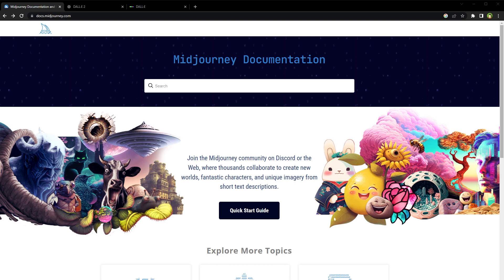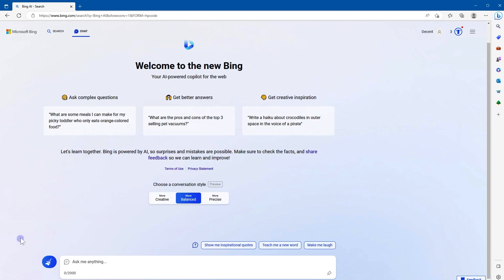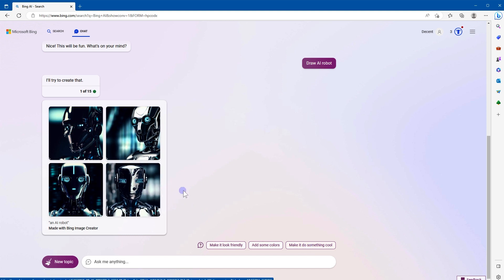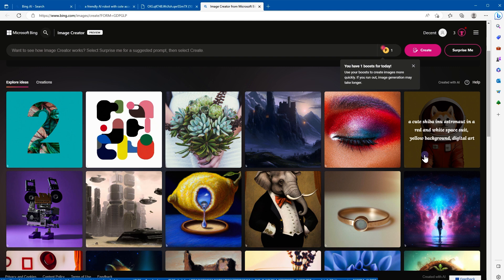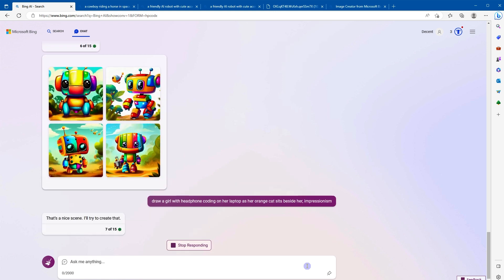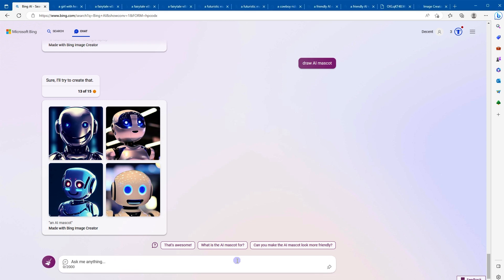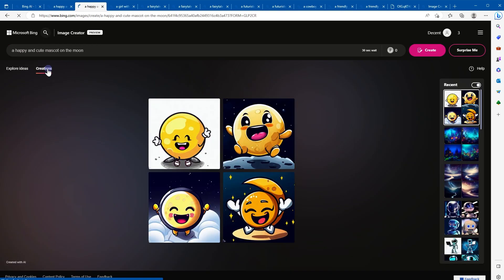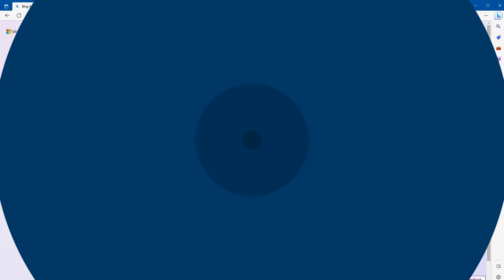Draw Free AI Images from Text using Bing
You can generate text, articles, images, art and more using AI. Every tool is integrating AI into its services. OpenAI, Adobe, Canva, Microsoft and more. You may already have used MidJourney or Dall-e. To use MidJourney, you have to use discord and on MidJourney, prompting is relatively tricky. I am going to show you an easy way to generate beautiful AI images and characters using Bing and Microsoft Edge web browser. Bing can draw AI images from Text. You can draw free AI images using Bing chat. Learn what is Bing image creator. Draw images from given text using AI. Generate images from text using AI.

Launch Microsoft Edge and go to bing.com. Click on 'chat' link from the top. New Bing is AI-powered copilot for the web. By using simple text you can generate images using AI. AI will draw images based on text description provided by you. You can also make changes to these images by simply telling it to do so.

If you look at conversation style, we have three options, creative, balanced and precise. To draw images, you will have to select 'creative' from conversaton style. Now type your prompt, but type 'draw' before the prompt.

I you need to start a new conversation, click at new topic button.

I have used simple prompts like:

- Draw AI robot
- Draw fuzzy creature wearing sunglasses, digital art
- Draw cute, colorful robot on safari, digital art
- Draw a girl with headphone coding on her laptop as her orange cat sits beside her, impressionism
- Draw fairytale village inside a coconut, digital art
- Draw Woman at misty galactic portal, digital art
- Draw colorful cute mascot
- Draw futuristic mascot holding laptop
- Draw AI mascot

Try these prompts:
- A surreal landscape with floating islands and waterfalls connecting them.
- A vibrant underwater city inhabited by aquatic creatures and illuminated by bioluminescent plants.
- A futuristic garden with robotic animals, neon flowers, and holographic trees, digital art
- A whimsical forest where oversized, colorful mushrooms serve as homes for fairytale creatures.
- A serene mountain range with crystal peaks reflecting the colors of the sunset.
- An abstract representation of the four seasons merging into a harmonious, circular artwork.
- A magical library with levitating books and mystical creatures reading them.
- A cityscape at dusk, blending contemporary architecture with vintage elements and featuring hot air balloons in the sky.
- A dreamy nightscape with a river of stars flowing through a peaceful valley.
- A desert oasis with translucent, glass-like sand dunes and a hidden paradise within.

It is using something called, 'Bing Image Creator' to create or draw images using AI. Image Creator is a product to generate AI images with DALL-E. DALL·E is an AI system that can create realistic images and art from a description in natural language. Given a text prompt, AI will generate a set of images matching that prompt.

After its done, In case you need to modify these images, it presents extra prompts to choose from. Select a prompt to make changes to images. Click at the image to see full size. You can download this image as well. Its a 1024x1024 jpg image.

So, type a description of an image, provide additional context like location or activity, and provide an art style. Bing Image Creator will generate an image from your imagination. It's like your creative copilot. Click at 'Bing Image Creator'. Image Creator is different from searching for an image in Bing. It works best when you're highly descriptive. So, get creative and add details, such as adjectives, locations, artistic styles such as "digital art" and "photorealistic."

You will get better at prompting and generating better images by doing it more and more. Use your imagination and get creative. You need a logo for your company, a mascot image, digital art, profile picture, or anything else, you can generate it using AI by simply using Microsoft Edge and bing search.

So this is how you can use bing search to generate AI art, digital art or AI images and bring your imagination to life. And its free.